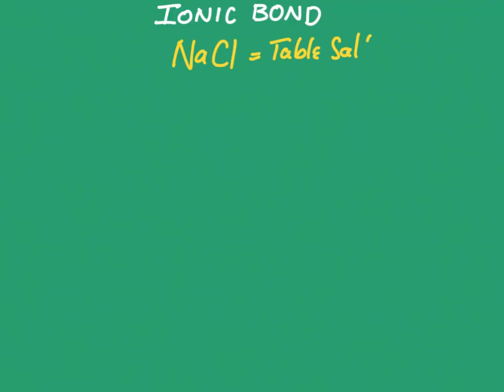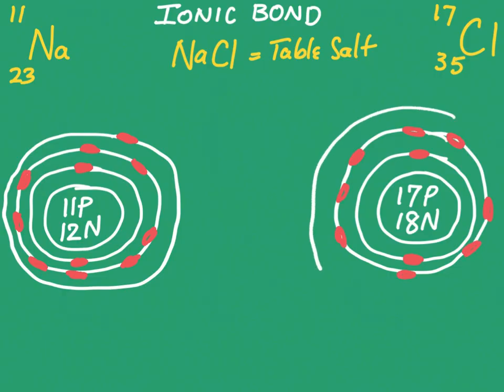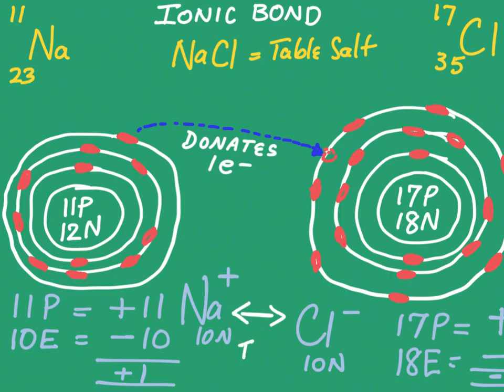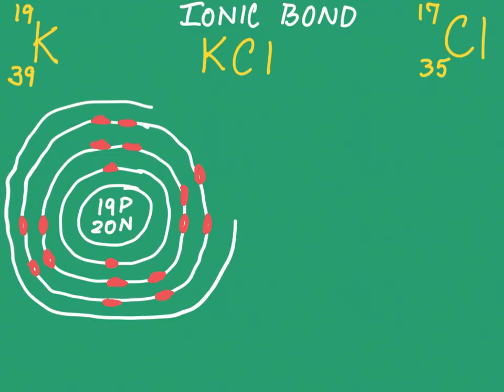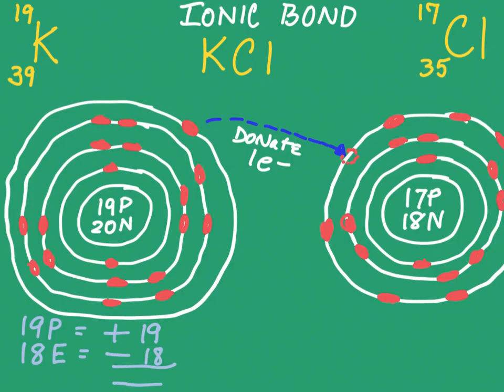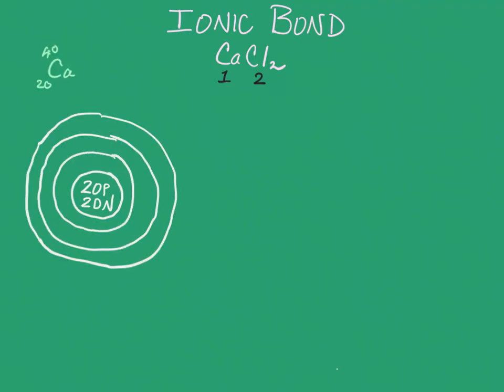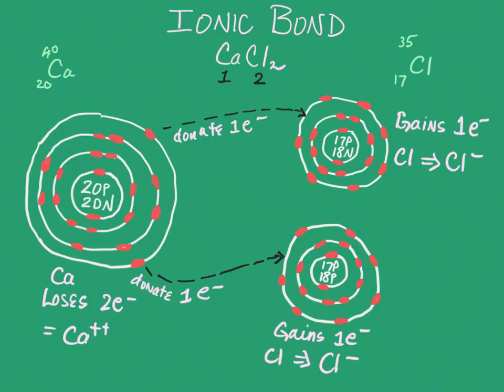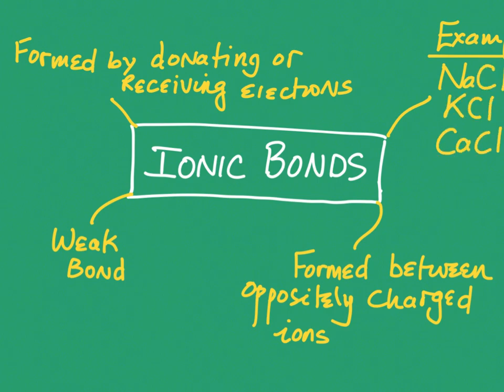Ionic Bond Examples